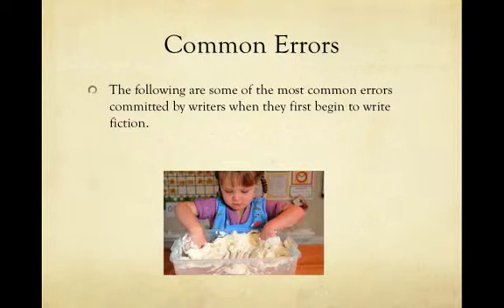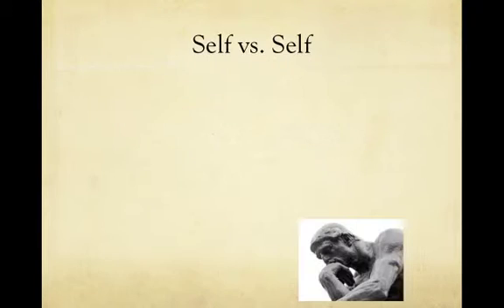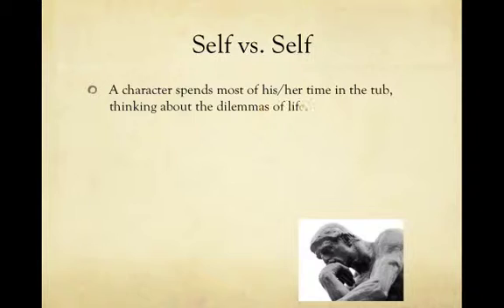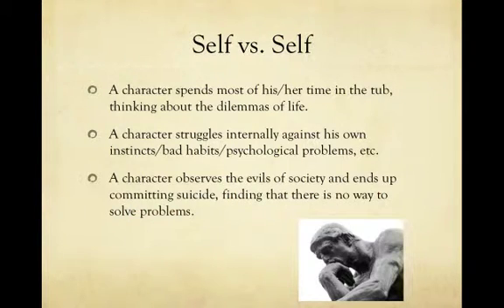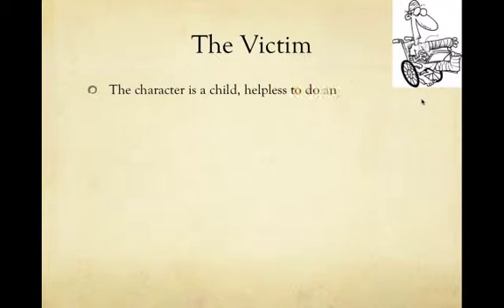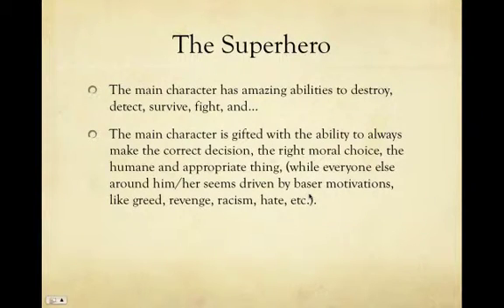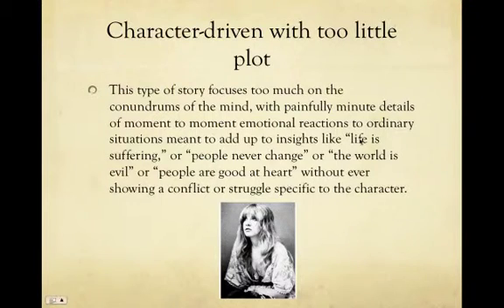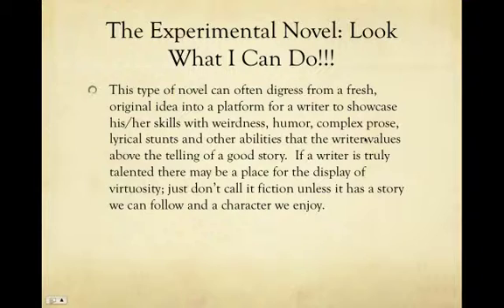Basic Elements of Fiction 3 of 4